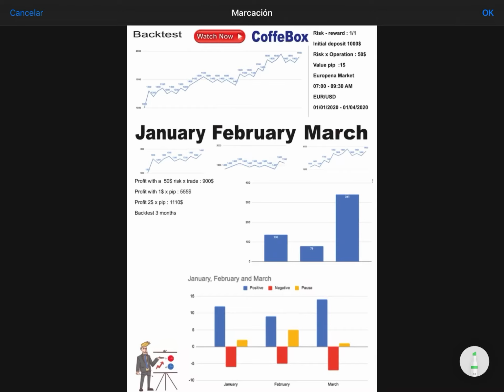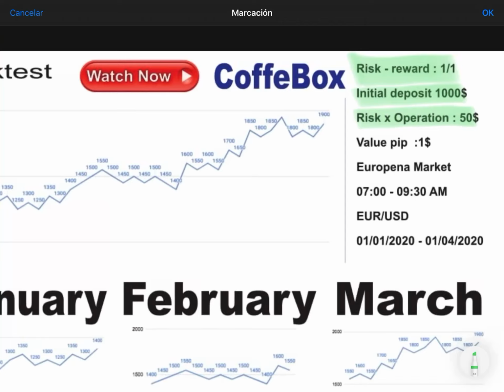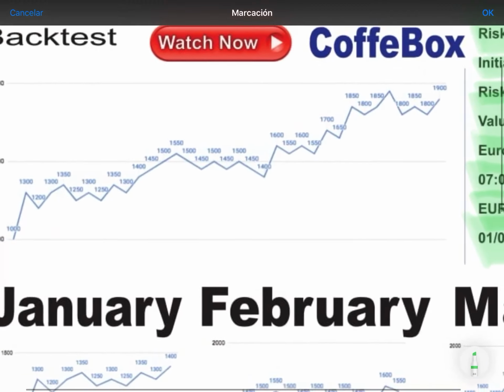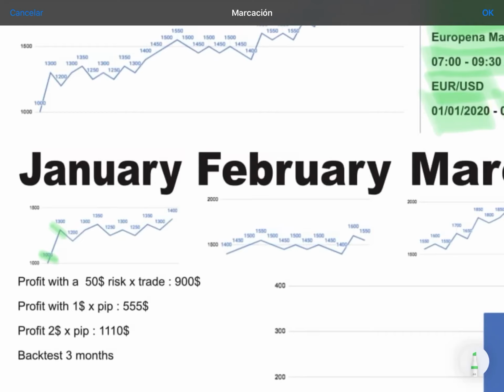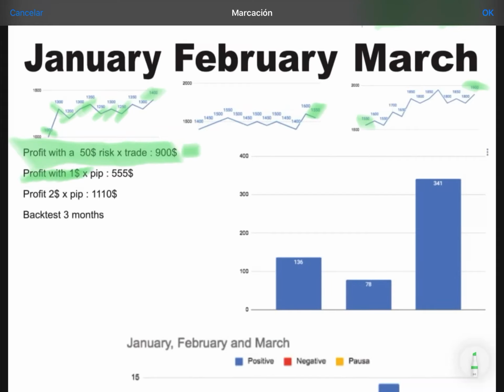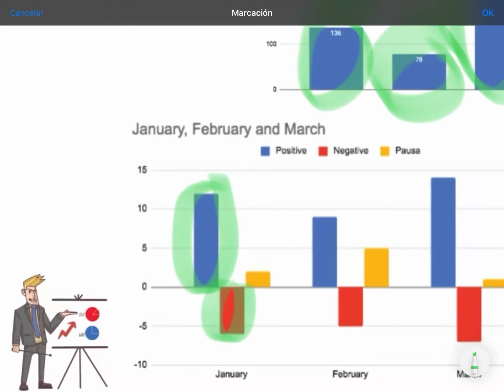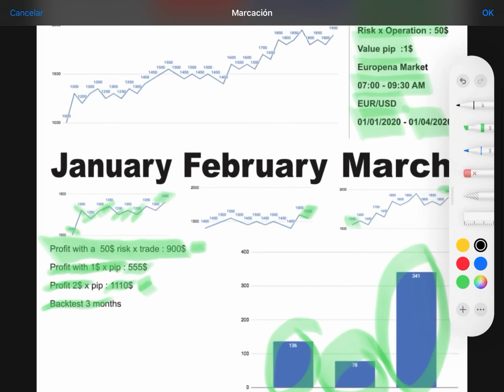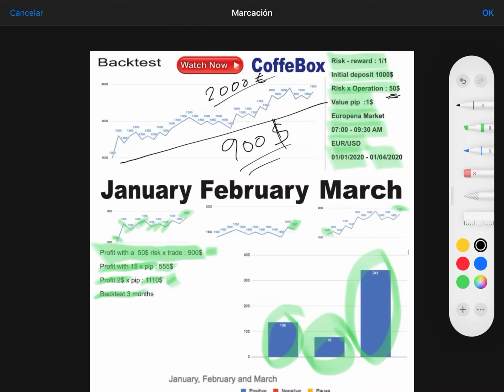90% profits with this strategy. The CoffeBox backtesting. Strategy for day traders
90% profits with this strategy. The CoffeBox backtesting. Strategy for day traders

Telegram English